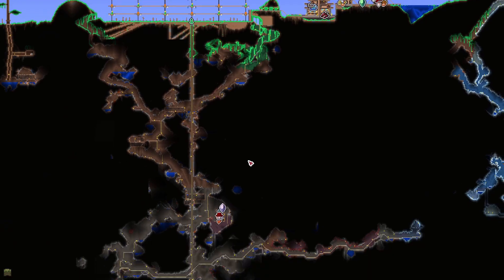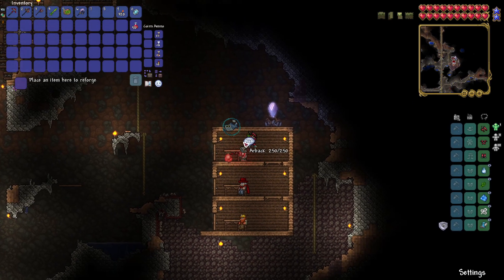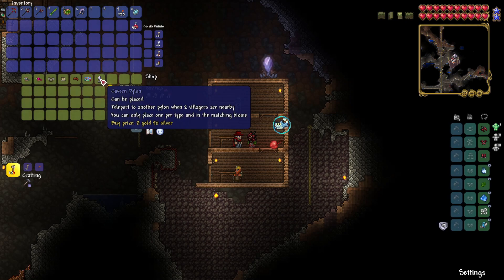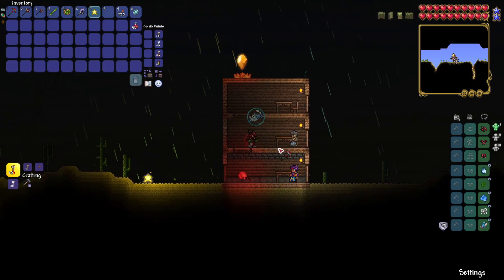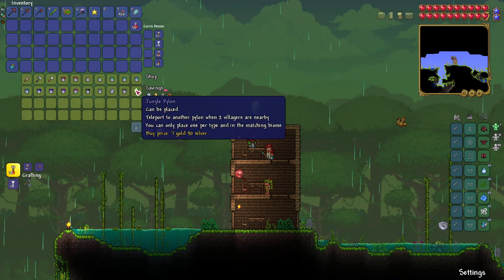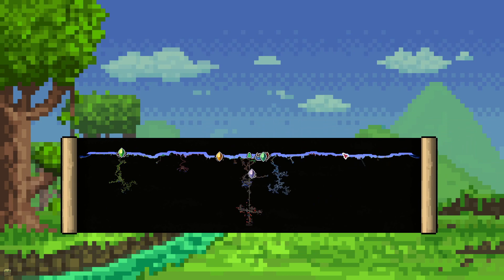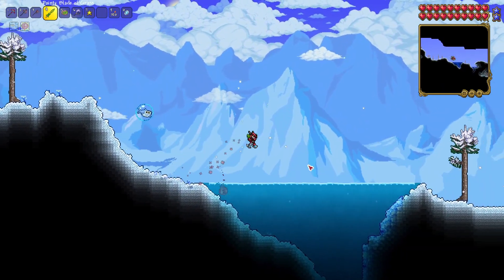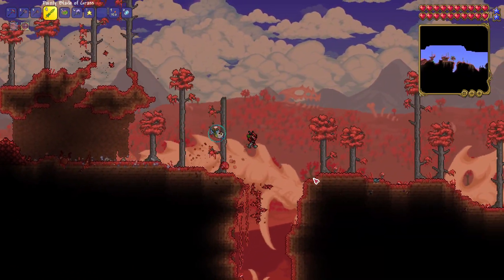Terraria Playthrough Episode 11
The dungeon! There's lots to find here so we spend the whole episode going through its dangerous depths!